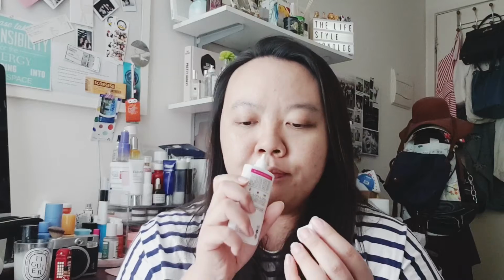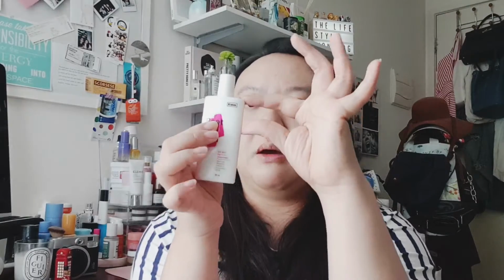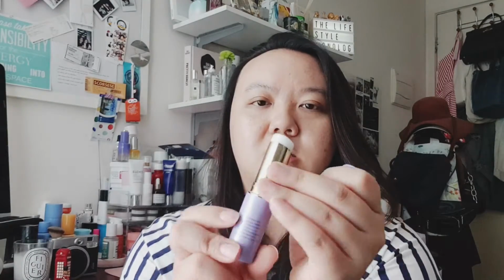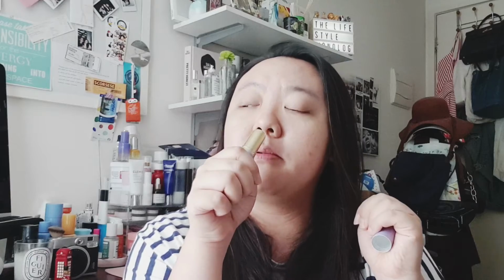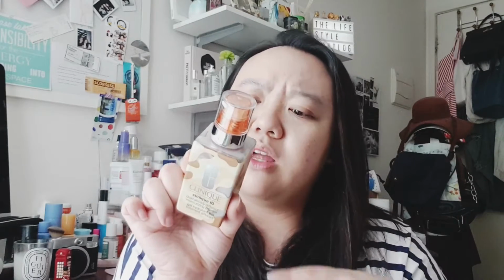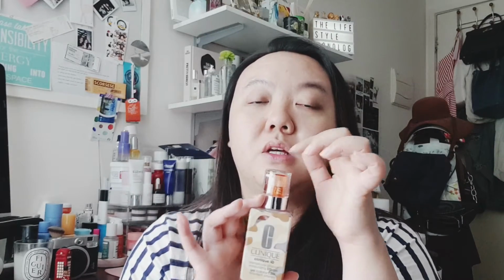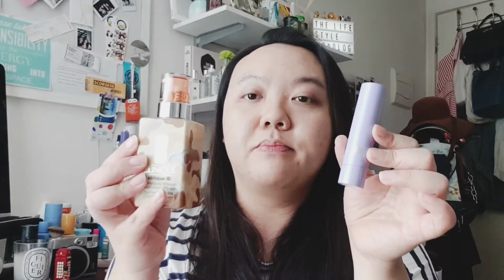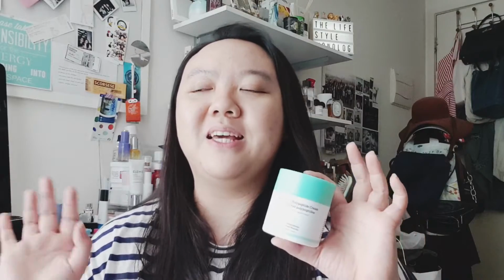SKINCARE TALK | New Products In My Routine for March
Hi Everybody!!

In the month of March, I seemed to run out of few products in my skincare routine, almost at the same time. Here are few things I have added to my routine at the end of February and been using them throughout March. This is technically not my March favourite video cause I do want to do a monthly favourite.